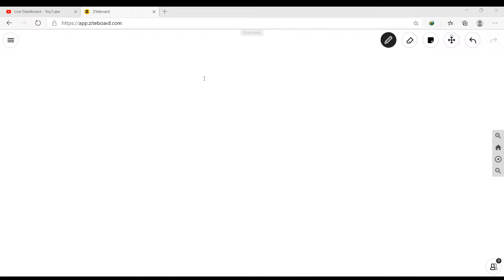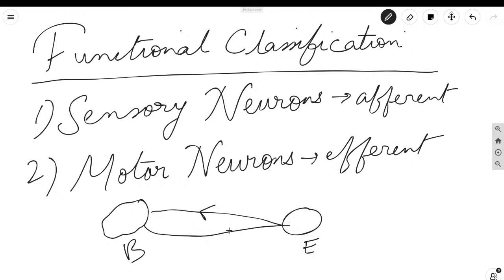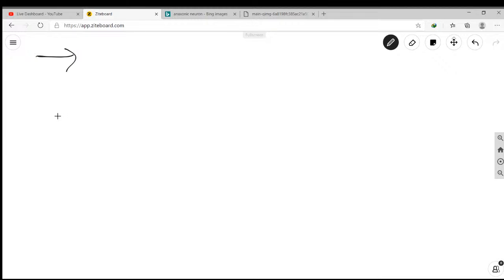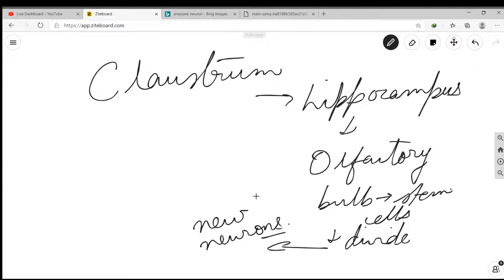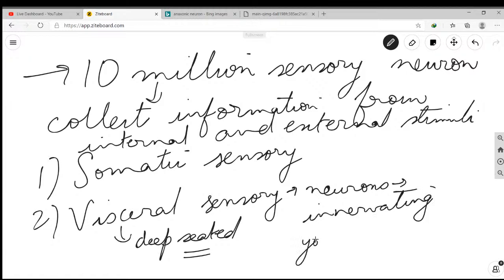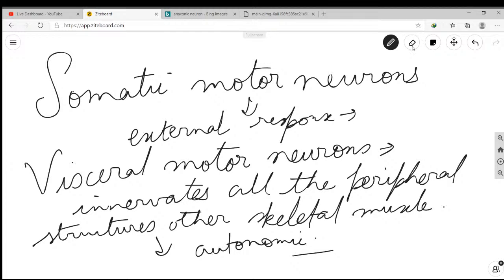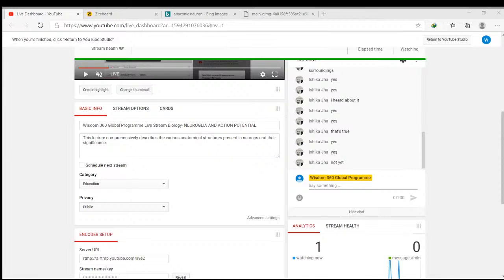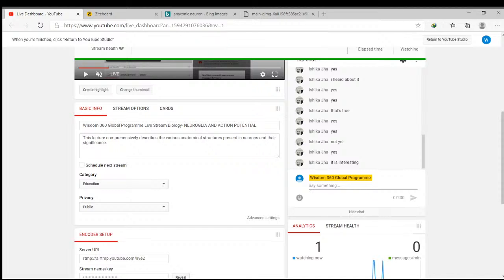Wisdom 360 Global Programme Live Stream Biology- NEUROGLIA AND ACTION POTENTIAL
This lecture comprehensively describes the various types of neurons based